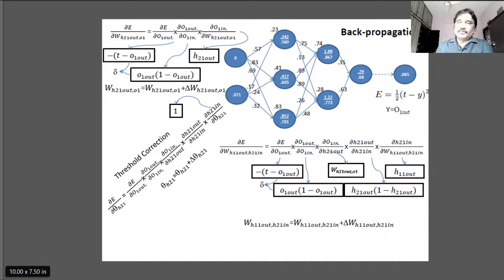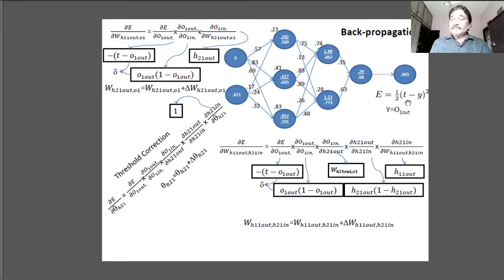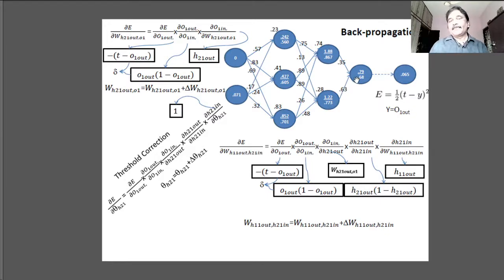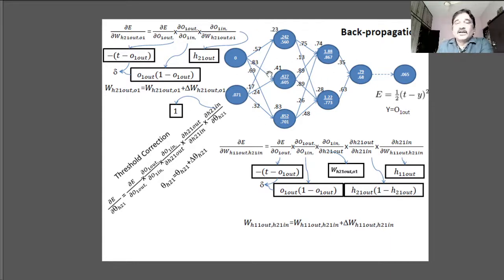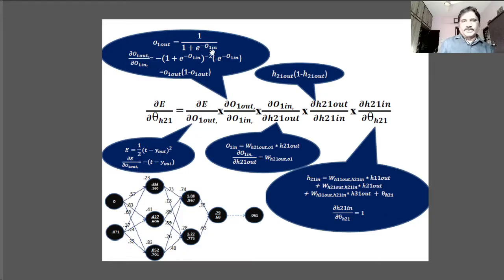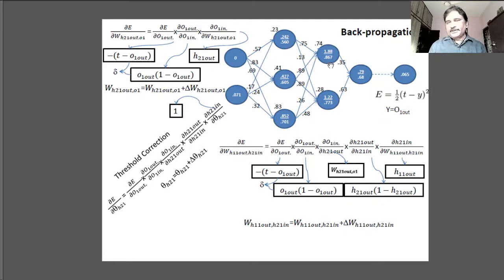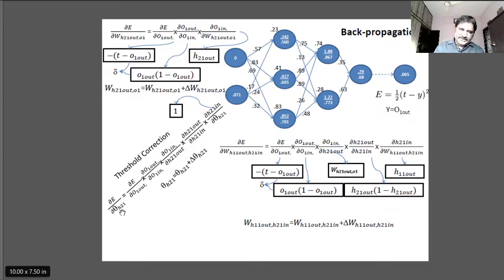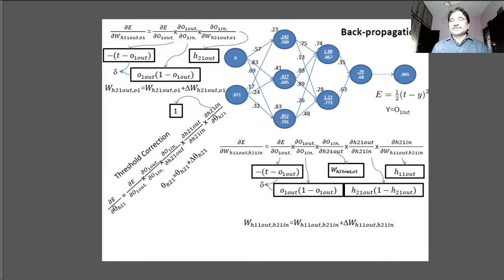ANN Part 2 by D R Zanwar